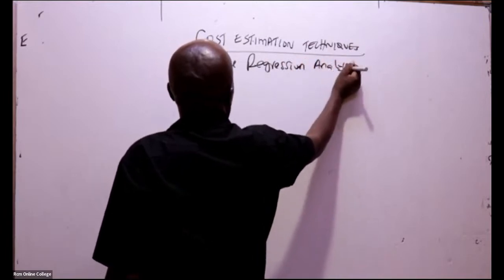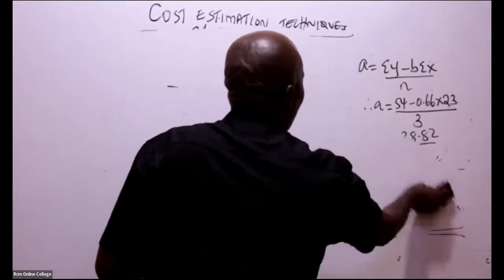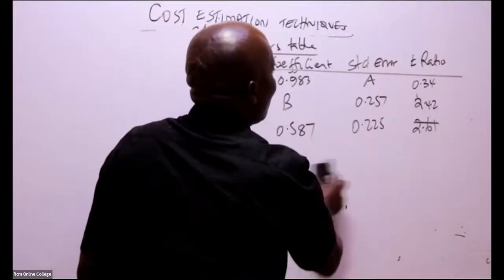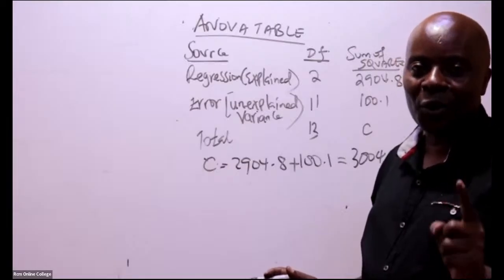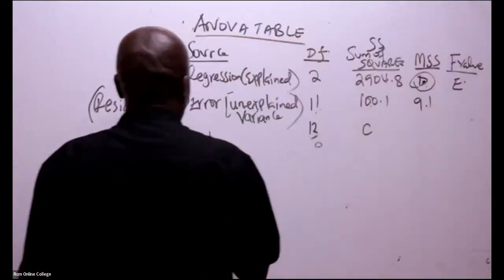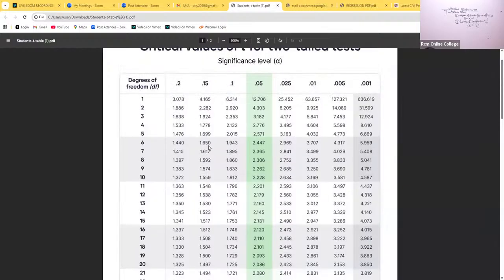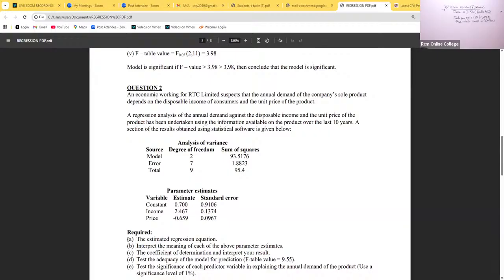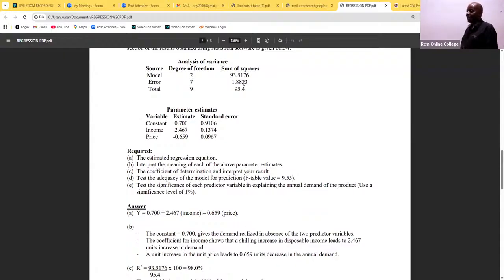AMA-Cost Estimation Techniques-CPA KENYA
AMA-Cost Estimation Analysis-CPA KENYA

RCM COLLEGE
ATD,CPFM, CFFE,BDA,CPA